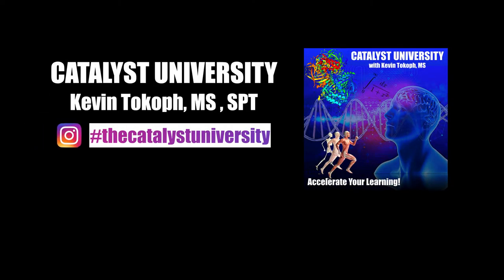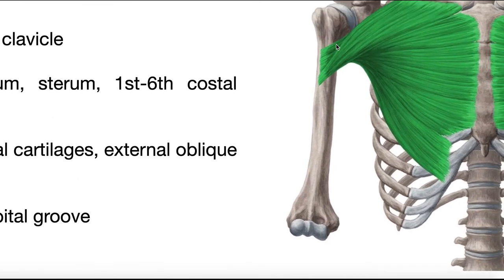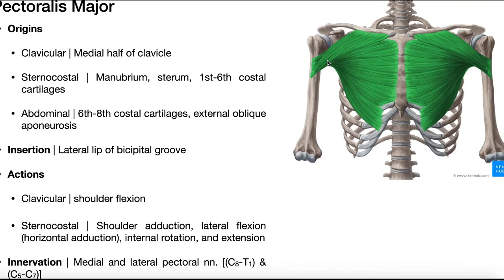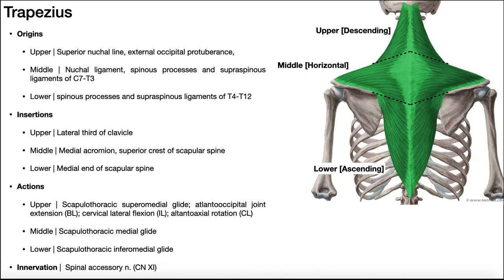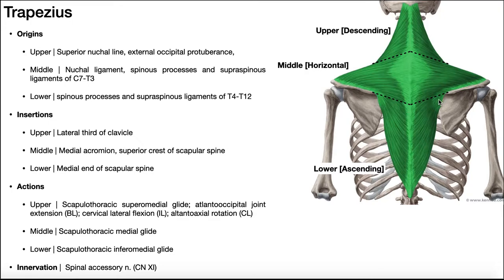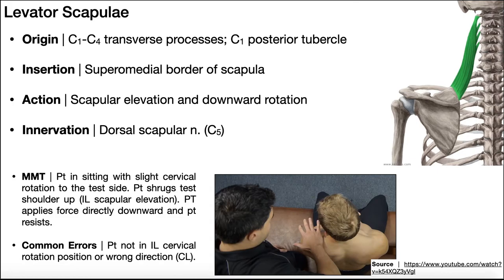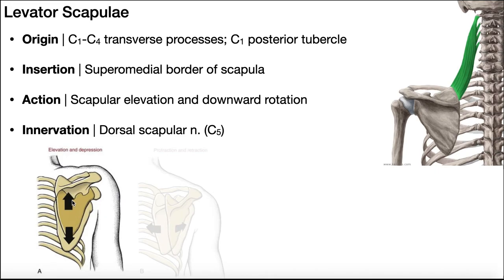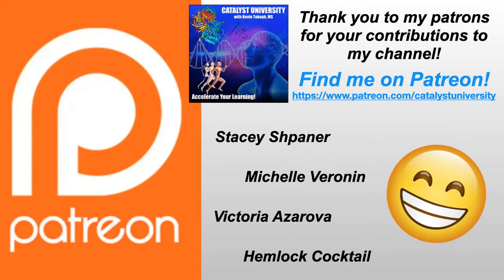Muscles of the Shoulder Girdle EXPLAINED | Origin, Insertion, Action, & More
In this video, we explore the anatomy and functions of all muscles of the shoulder girdle. Specifically, we explore their structure, origins, insertions, actions, and innervations.